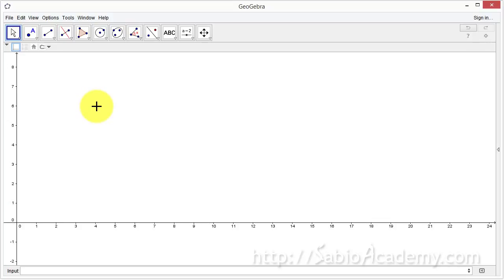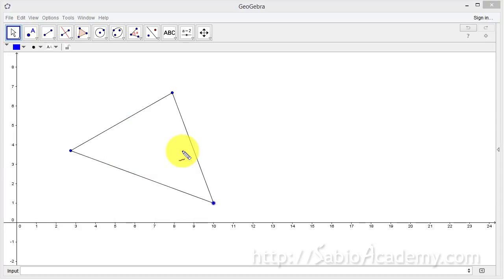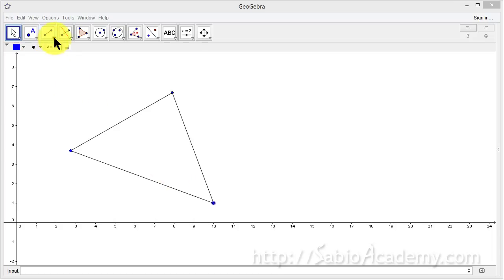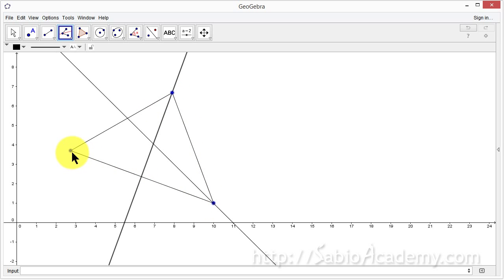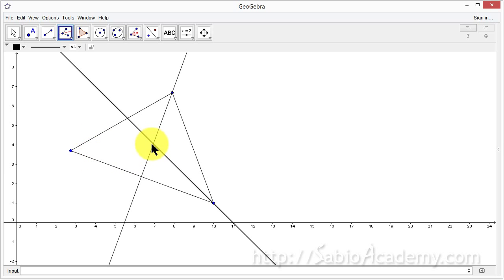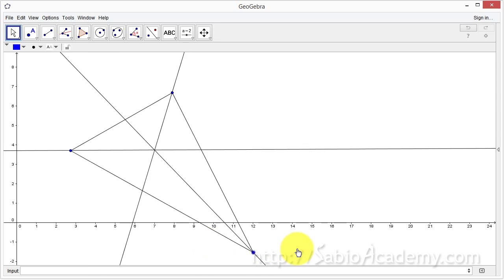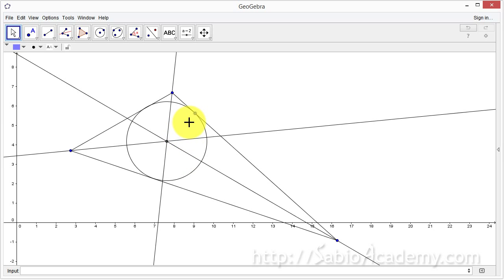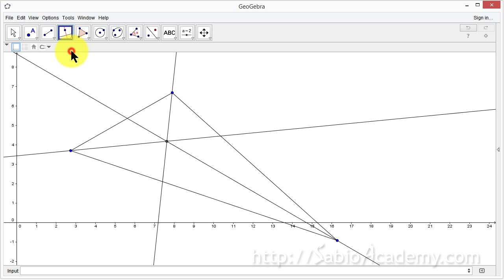Geogebra Intro 10 Inscribed Circle 04m01sAZ